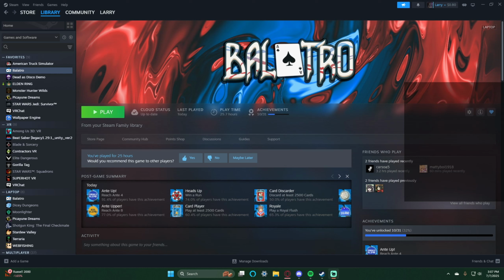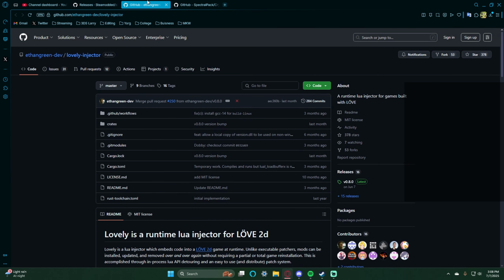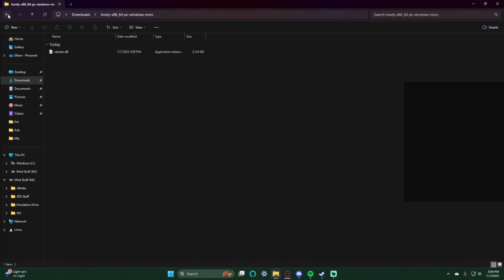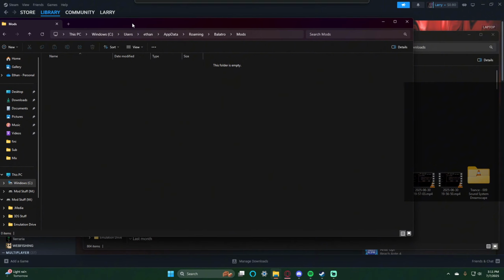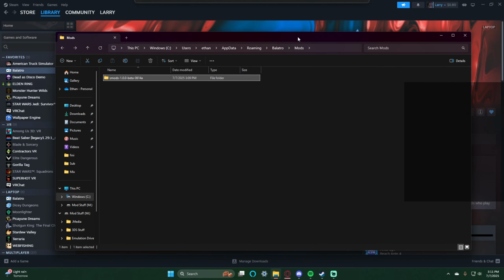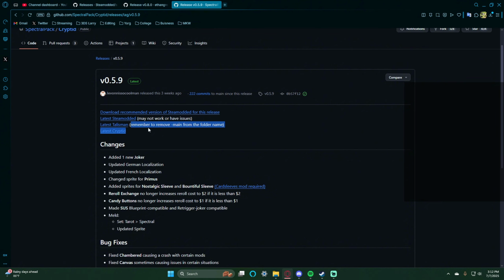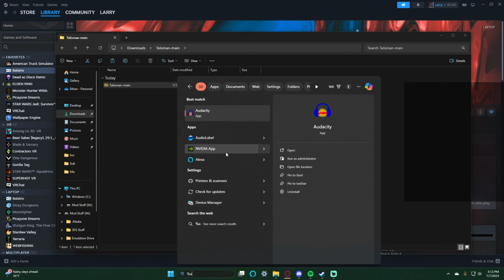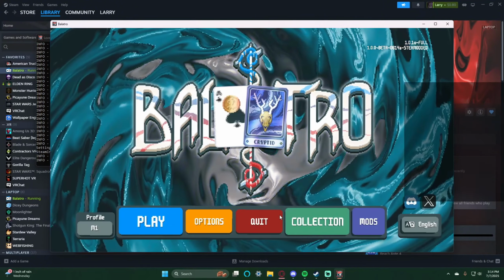How to Mod Balatro Easily in 2025